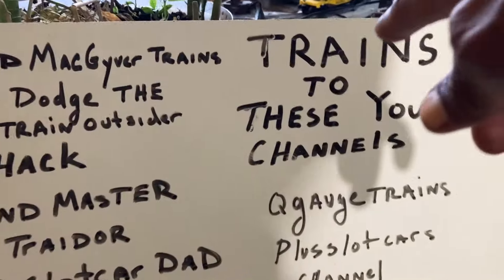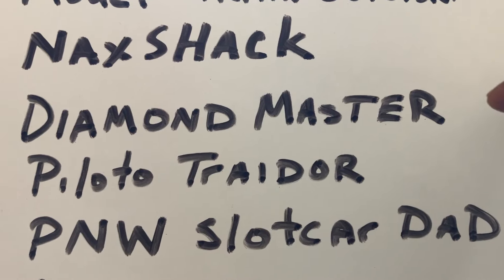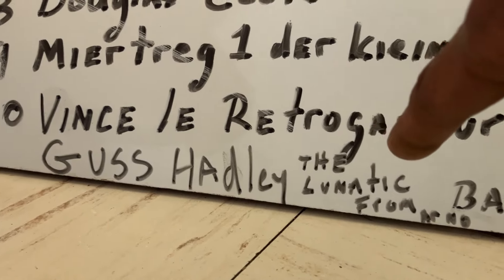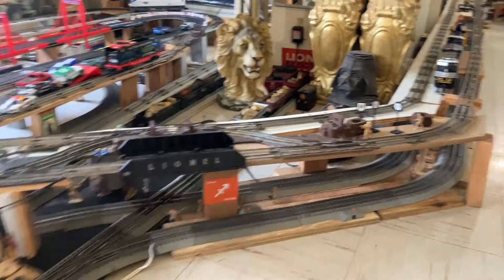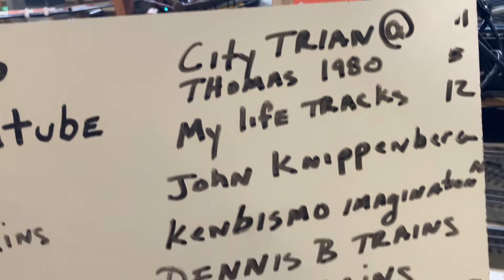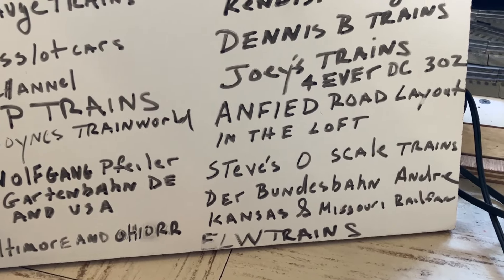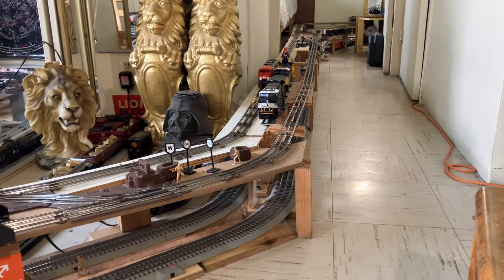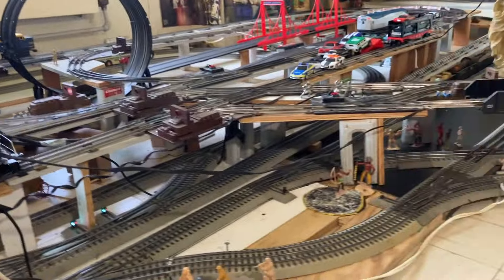28 of my Railroad friends get Advertisments for their Channel .Arthur advertising for your channel